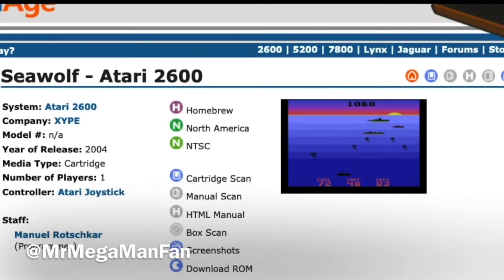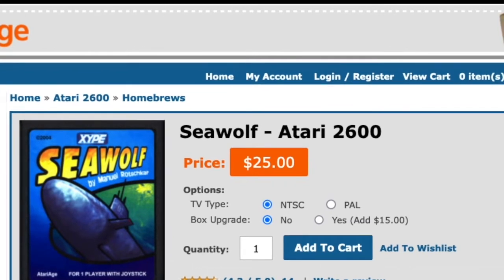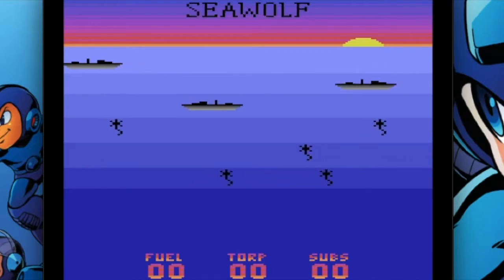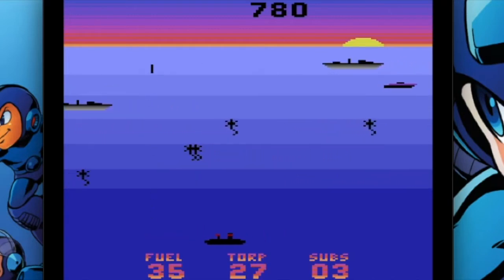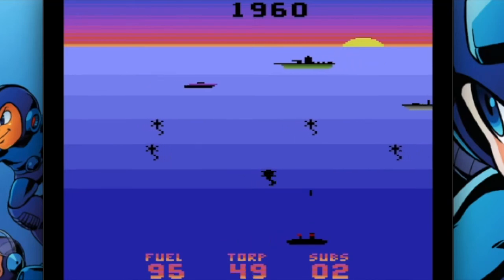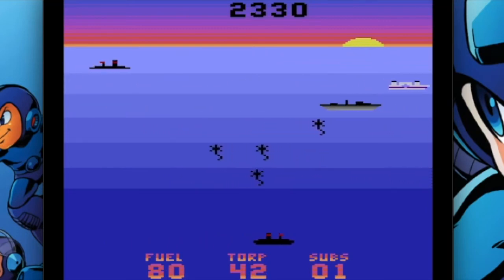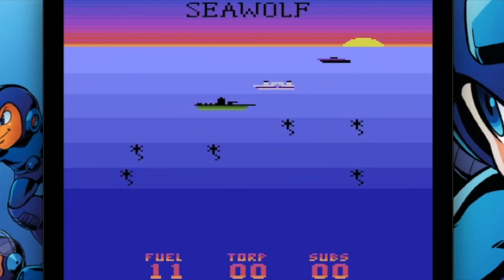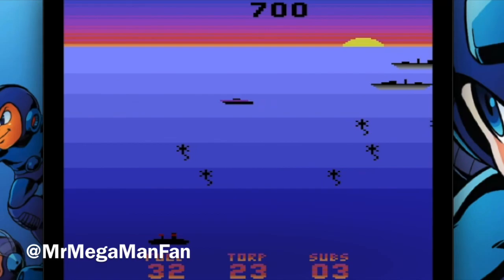Seawolf for Atari 2600 on Homebrew Review!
Today we're looking at Seawolf for Atari 2600 by Manuel Rotschkar! If you'd like to demo the game has a free courtesy download available, and if you like it you can buy a NTSC or PAL version from the AtariAge store ($25 loose, $40 boxed with manual). I have fond memories of playing both the arcade original (with periscope) and on Commodore 64 (with paddle controls) but this has to be my favorite version of them all. That's right -- the arguably inferior Atari VCS architecture has been cleverly programmed here to play the BEST version of Seawolf possible!